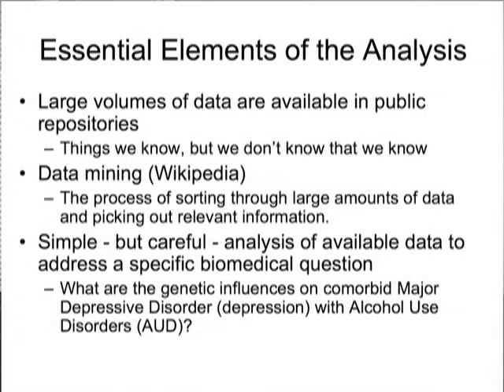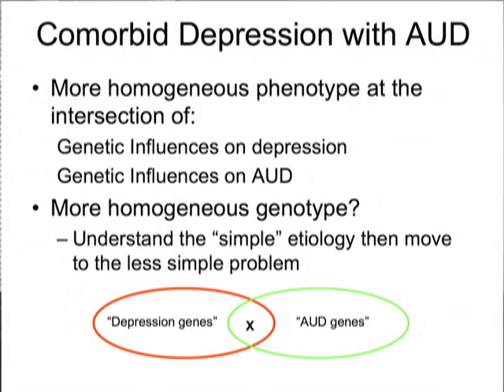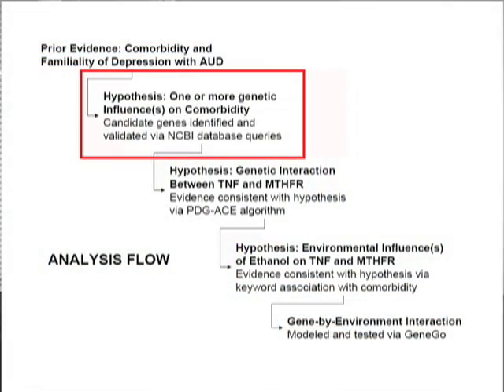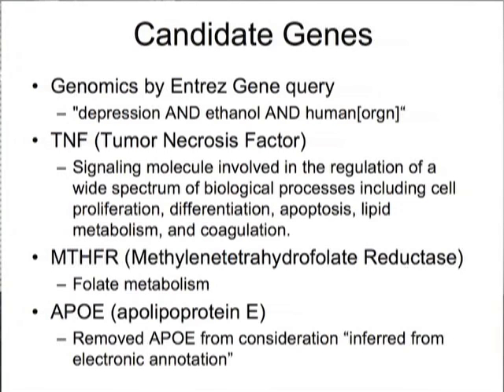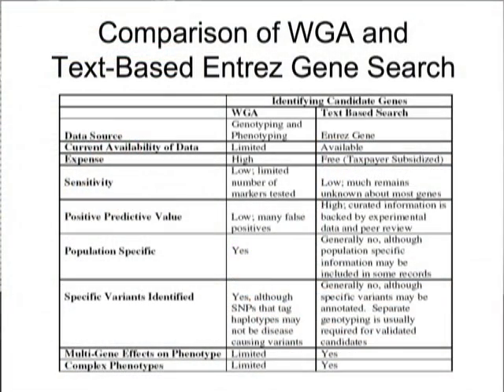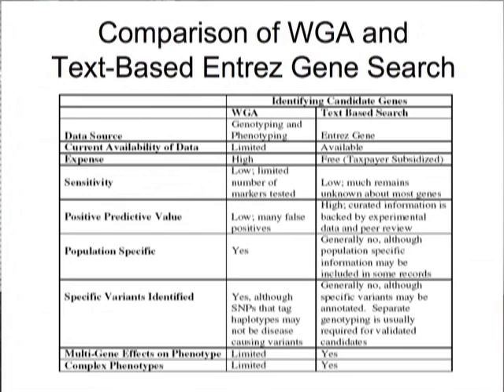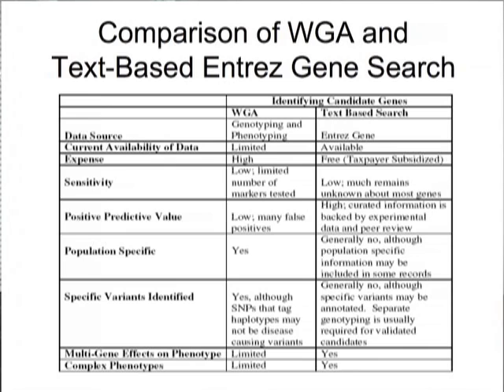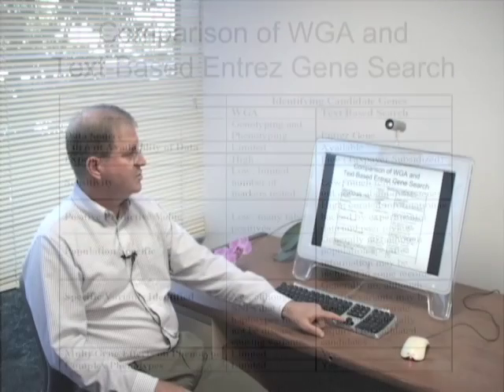Interaction in Comorbid Depression with Alcohol Use Disorder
Modeling gene-by-environment
interaction in comorbid depression
with alcohol use disorders via an
integrated bioinformatics approach

McEachin RC, Keller BJ, Saunders EFH, McInnis MG
BioData Mining 2008, 1:2 (17 July 2008)

Presented by: Rich McEachin, Ph.D., Research Laboratory Specialist